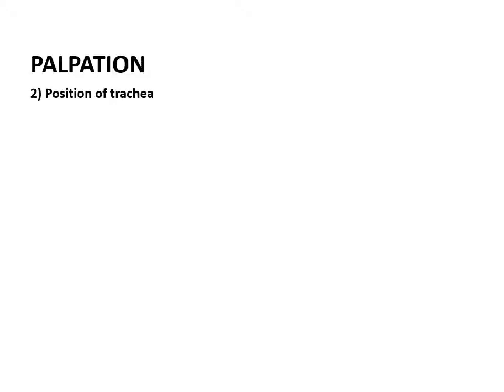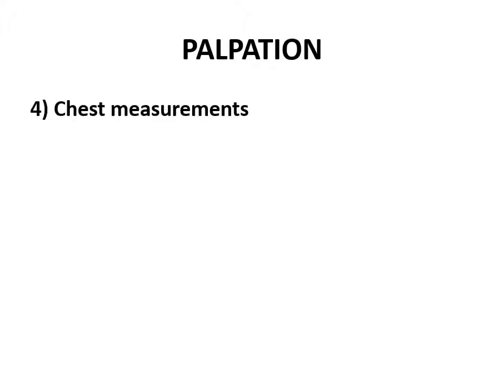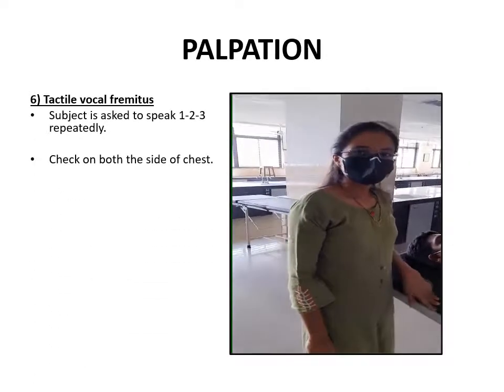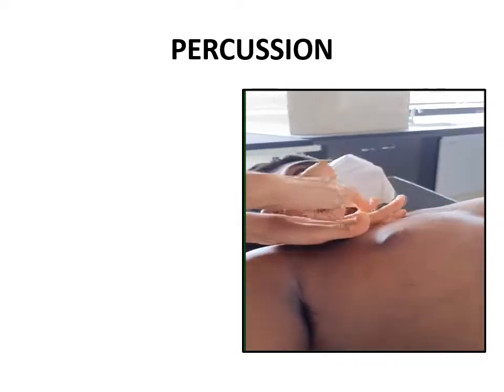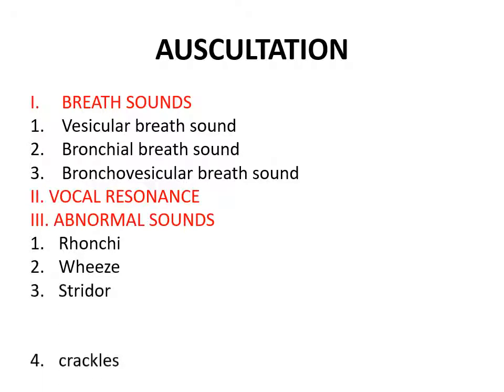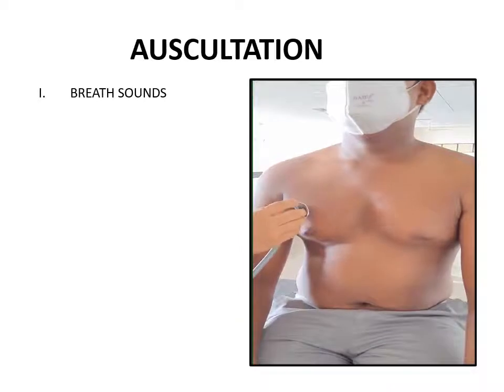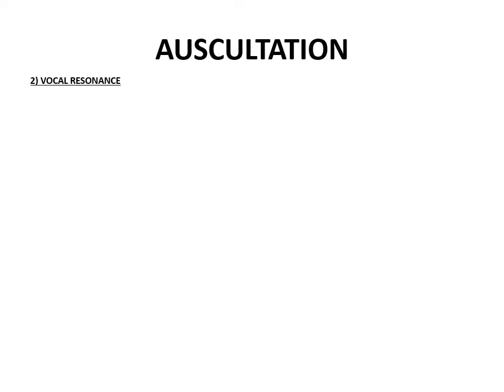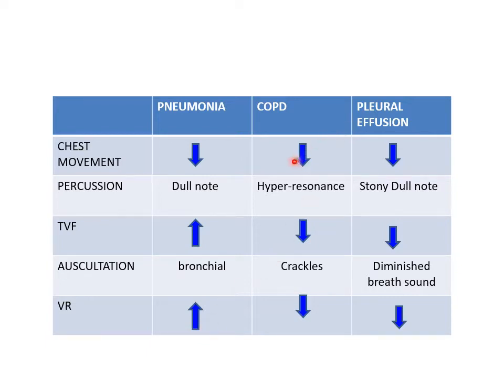RESPIRATORY PHYSIOLOGY PRACTICAL / PALPATION PERCUSSION / AUSCULTATION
Auscultation is the term for listening to the internal sounds of the body, usually using a stethoscope. Auscultation is performed for the purposes of examining the circulatory system and respiratory system (heart sounds and breath sounds), as well as the gastrointestinal system (bowel sounds). It is an integral part of physical examination of a patient and is routinely used to provide strong evidence in including or excluding different pathological conditions that are manifested clinically in the patient.

Percussion is a method of tapping body parts with fingers, hands, or small instruments as part of a physical examination. It is done to determine: The size, consistency, and borders of body organs. The presence or absence of fluid in body areas.

Palpation is a method of feeling with the fingers or hands during a physical examination. The health care provider touches and feels your body to examine the size, consistency, texture, location, and tenderness of an organ or body part.